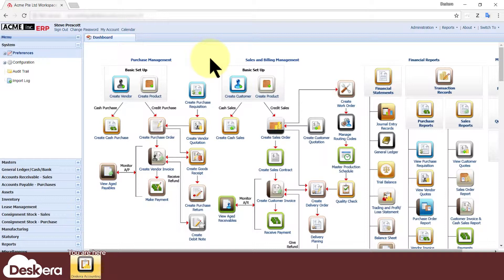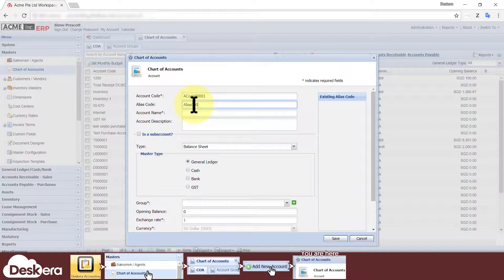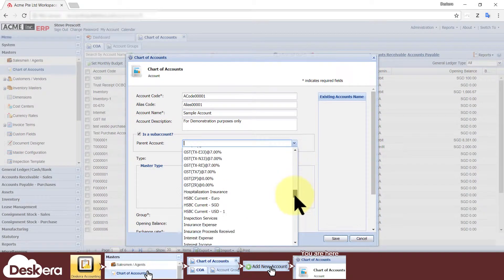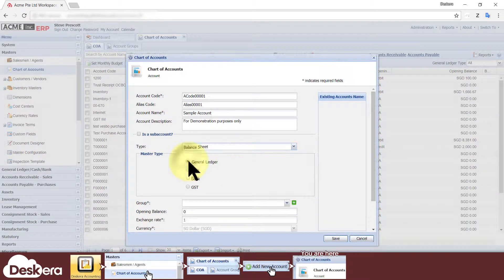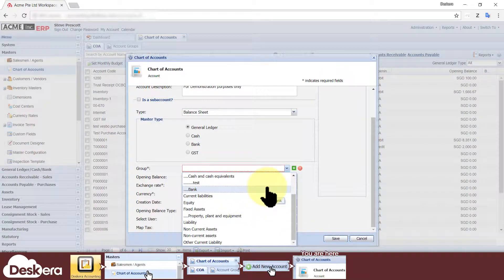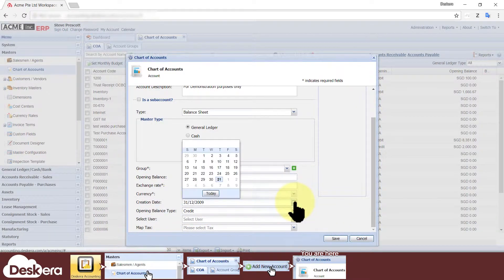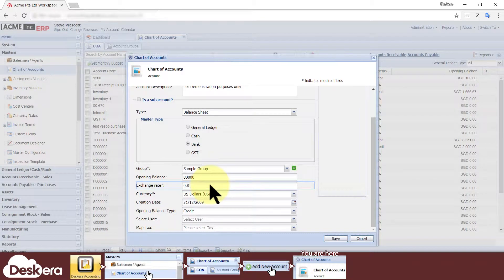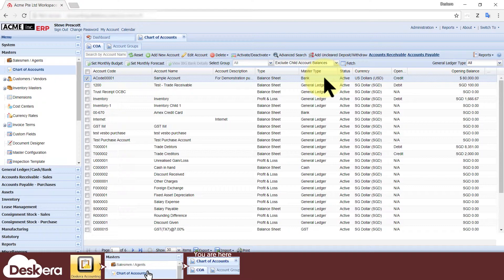How to create Chart of Accounts using Deskera ERP software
Chart of Accounts or COA is one of the first elements required to take care of any accounting and hence is crucial. This video guides you on how you can create your Chart of Accounts from scratch on Deskera's ERP cloud-based software.
Creating journal entries, balance sheets, and financial statements has never been easier.

Welcome to the official channel of Deskera - An all-in-one platform for all your business needs. With Deskera, ease the process of CRM, invoicing, payroll, financial reports & more.